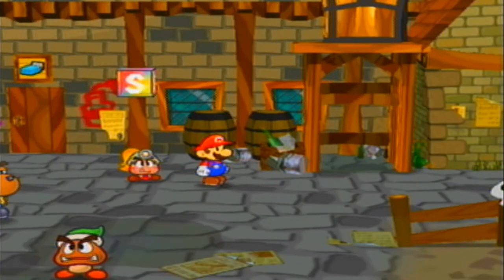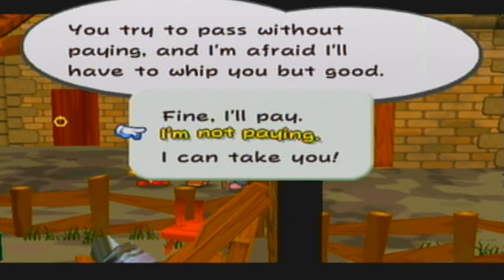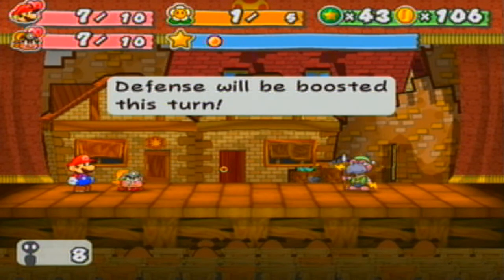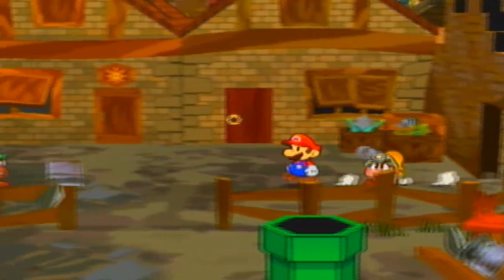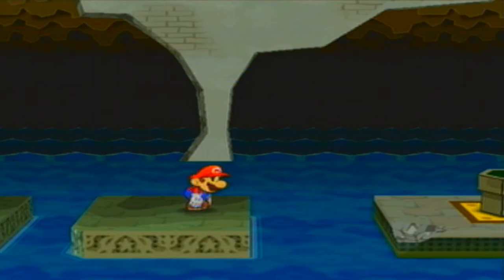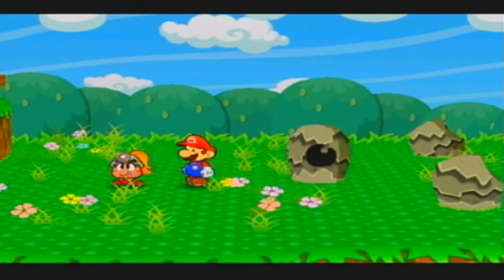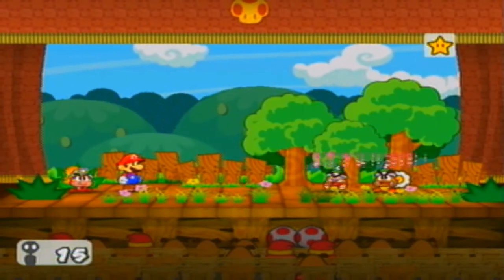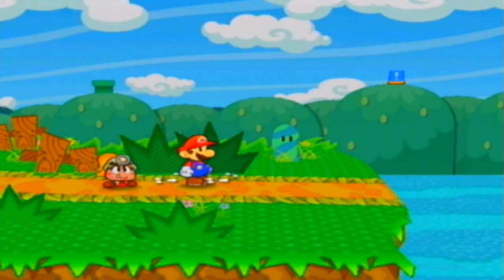oblivion guy plays Paper Mario: The Thousand-Year Door Part 5: Hidden Badge, Gus, & Petal Meadows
We find a secret hidden badge in the sewers, take on Gus, & head to Petal Meadows! Star Piece #7 is also found.